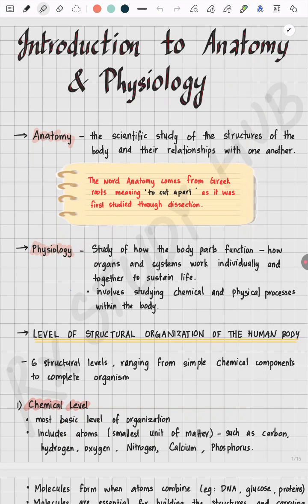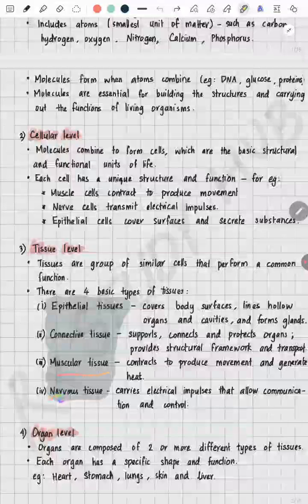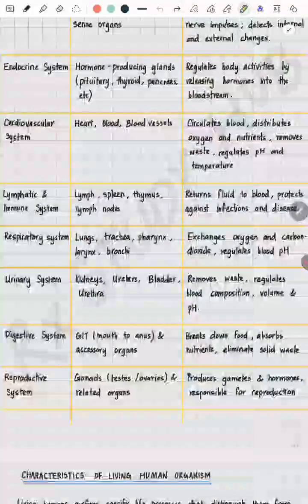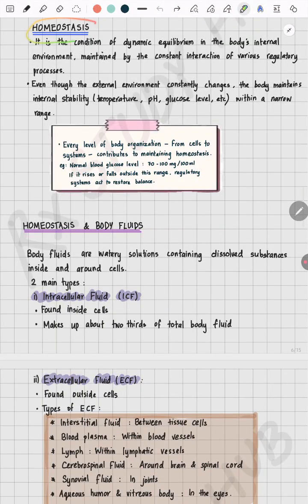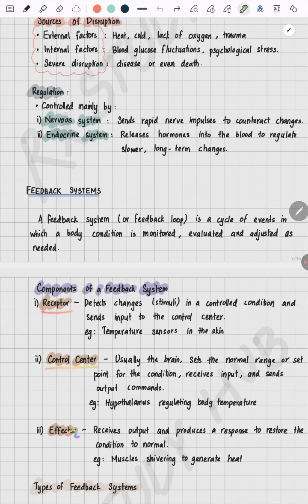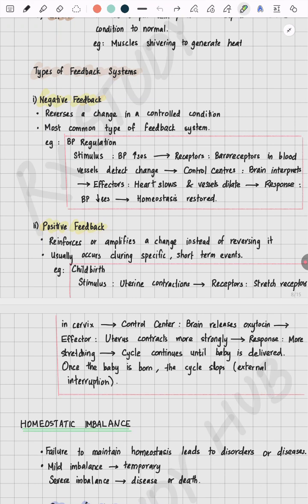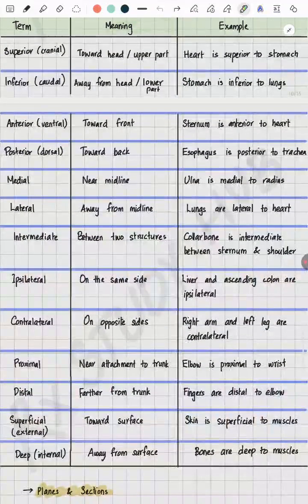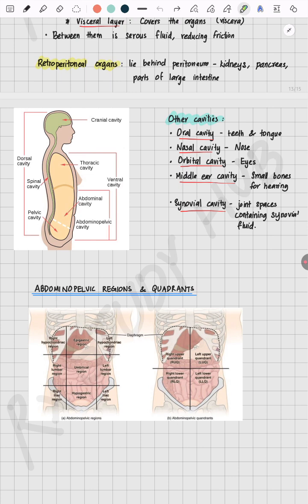Introduction to Anatomy & Physiology | Basics for Beginners